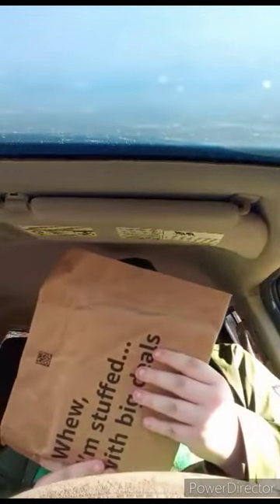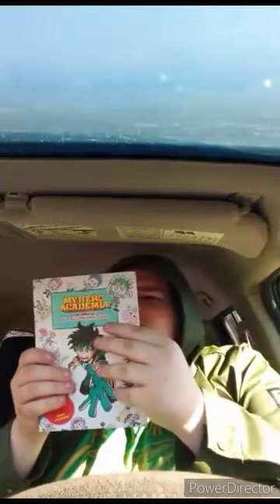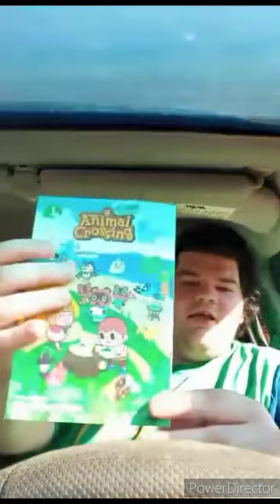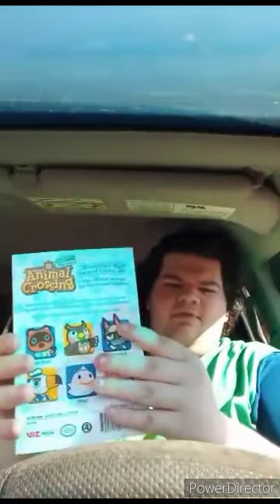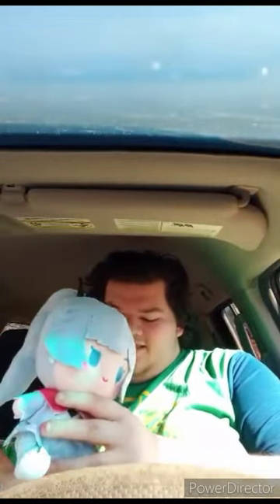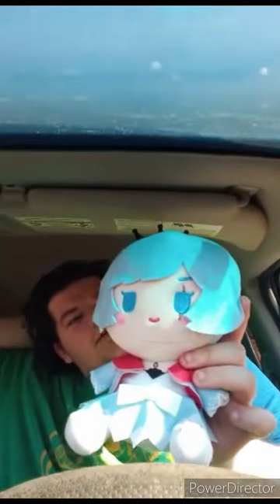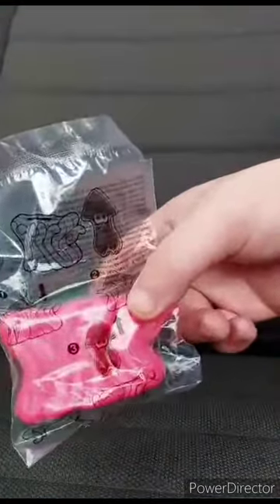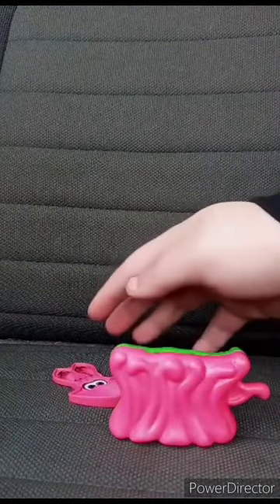Best Of November's Unboxing Compilation Part 4